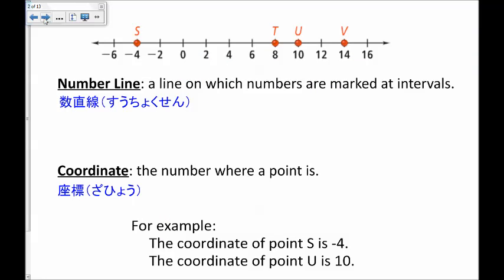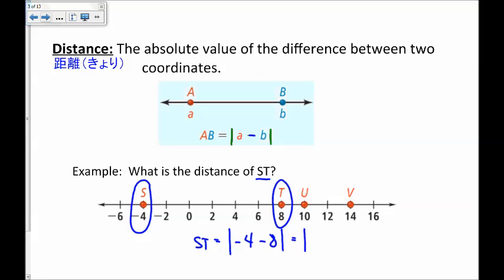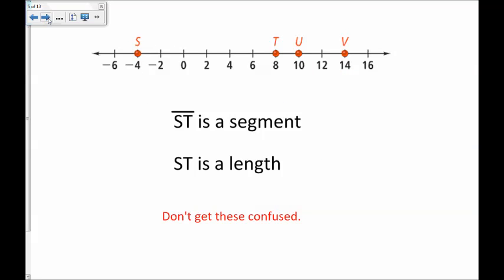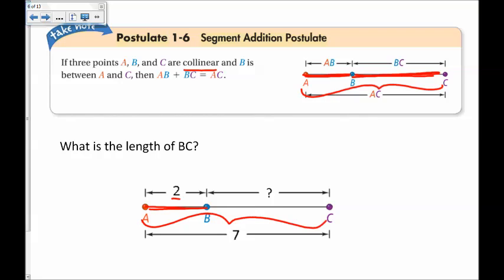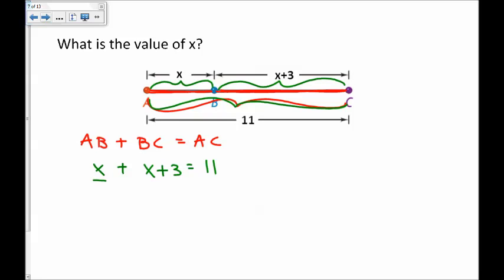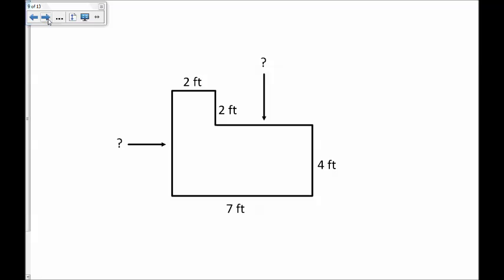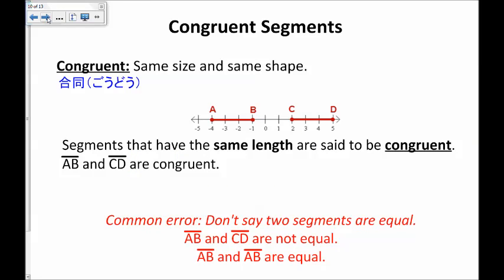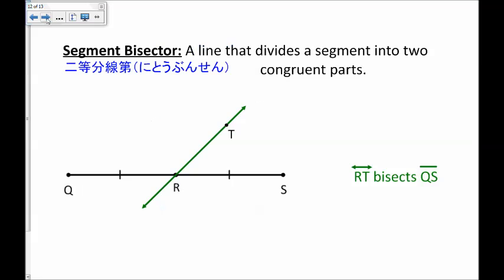1-3 Measuring Segments for ESL Students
By the end of this video you should be able to:
- find the coordinate of a point
- find the length of a segment
- use the Segment Addition Postulate
- define midpoint and segment bisector

Important Vocabulary
- number line
- coordinate
- distance
- congruent
- midpoint
- segment bisector